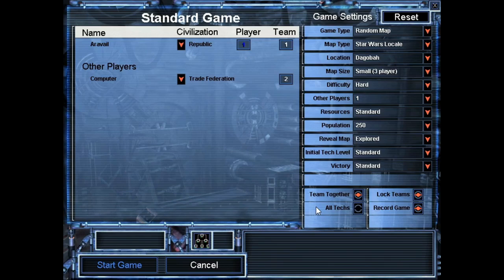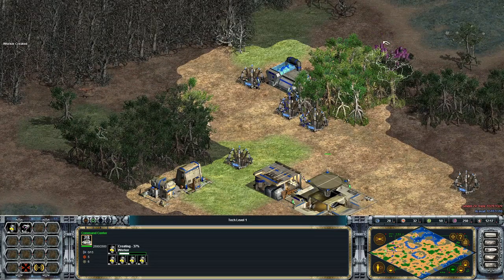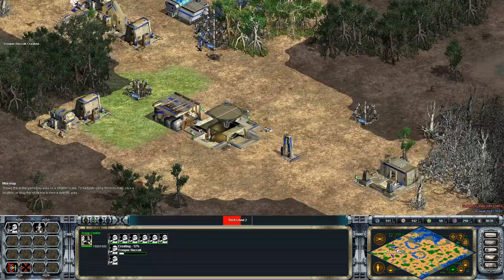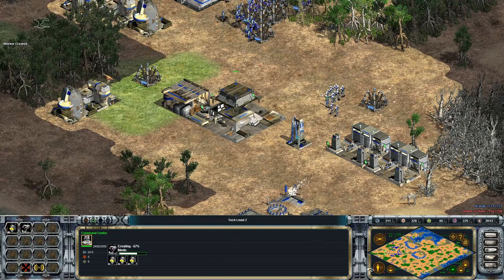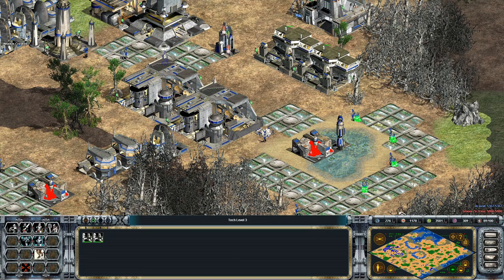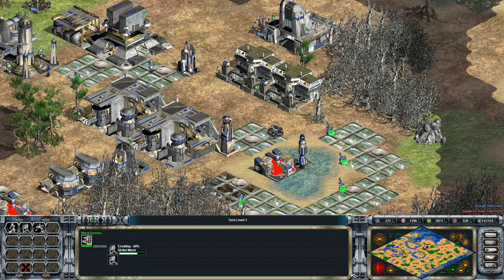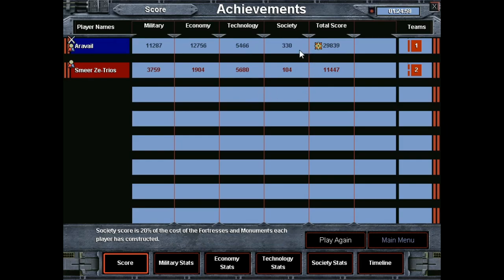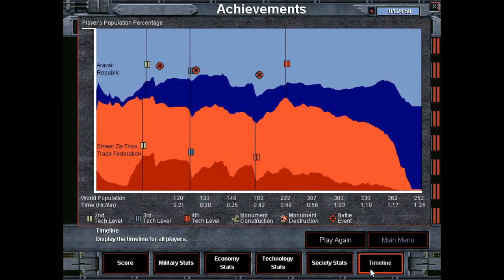Let's Play Star Wars: Galactic Battlegrounds! (Republic, 1v1, Hard, Dagobah)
Game: Star Wars: Galactic Battlegrounds: Clone Campaigns
Standard Game
Faction: Republic
Difficulty: Hard
Map: Dagobah
Victory Conditions: Standard